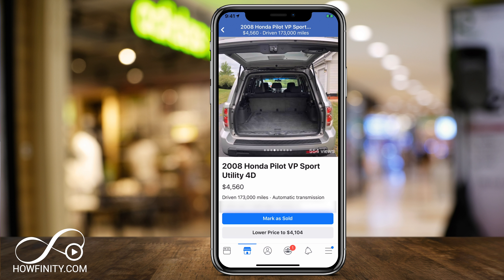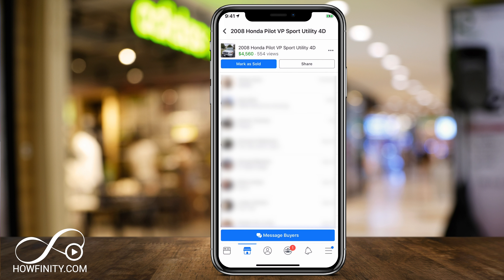How to Sell a Car on Facebook Marketplace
Did you know you can sell a car on Facebook Marketplace?

There are several websites out there such as eBay motor and cars.com and Craiglist where you can sell a used car.  But the Facebook marketplace usually brings in a lot more leads.

You can post a car on the Facebook marketplace via your Facebook app or facebook.com.  Please can simply use messenger to send you offers or ask you questions.  You can basically take care of the entire process without leaving Facebook.

You can also check out the profile of those individuals sending you a message and decide if you want to meet them for a test drive.